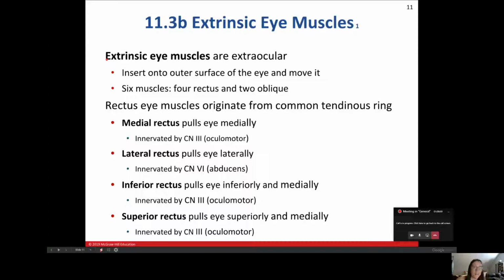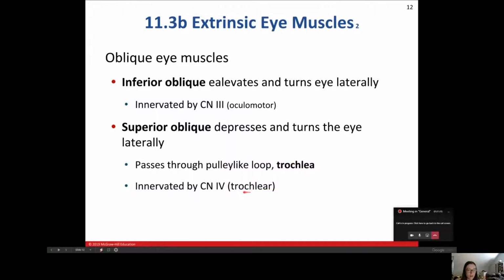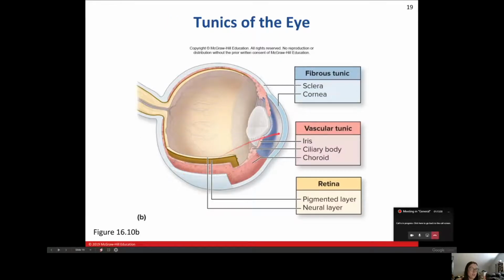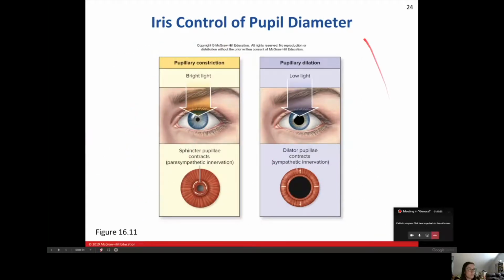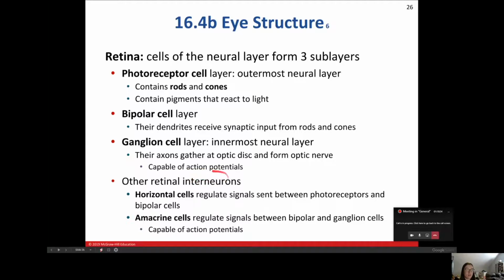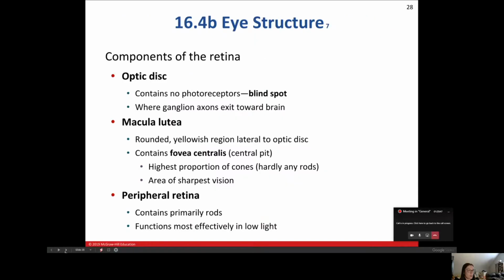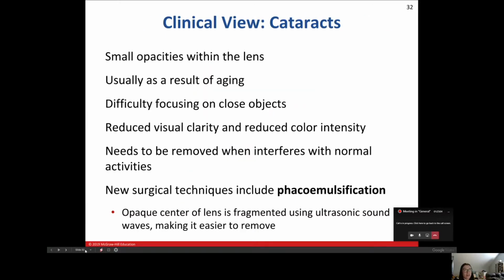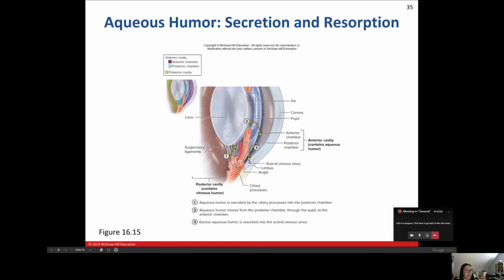16. Eye Anatomy Lab Part 2